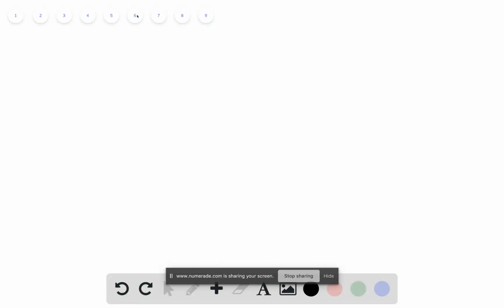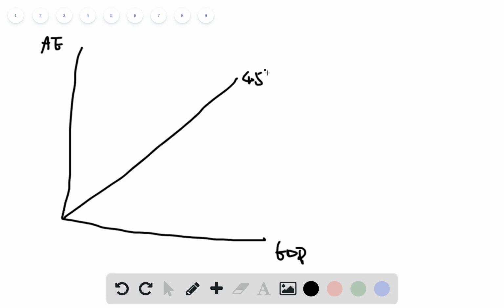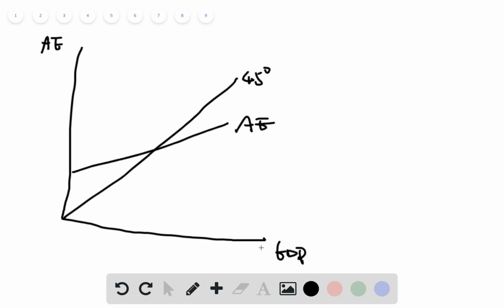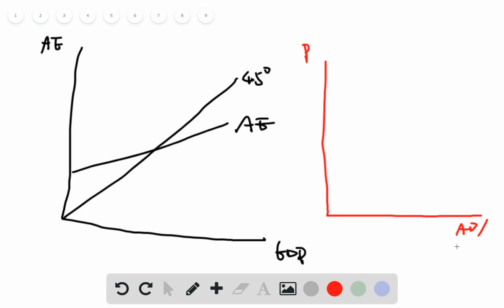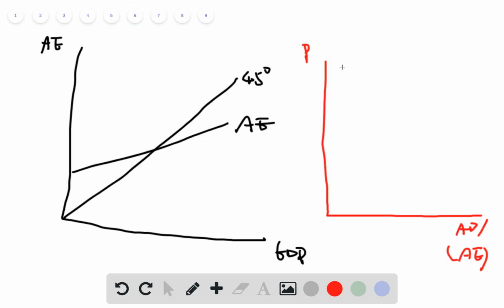Explain why the aggregate expenditure line is upward sloping, while the aggregate demand curve is do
Explain why the aggregate expenditure line is upward sloping, while the aggregate demand curve is downward sloping.

📕 Economics Q&A
📕 Chemistry Q&A
📕 Math Q&A
📕 Statistics Q&A
📕 Computerscience Q&A
📕 Accounting Q&A
📕 Biology Q&A
📕 Physics Q&A